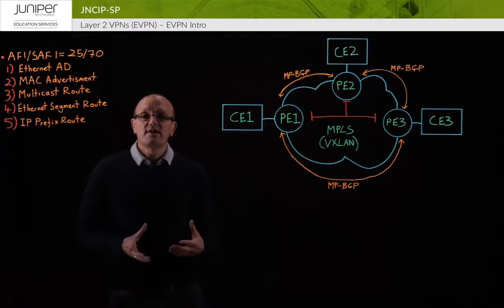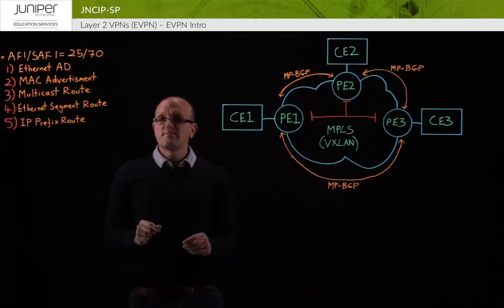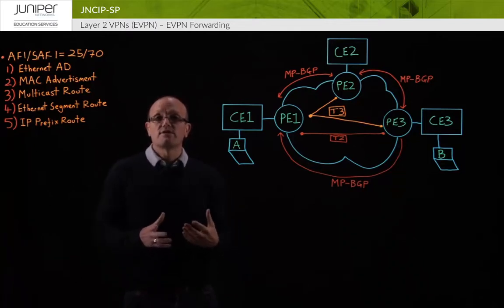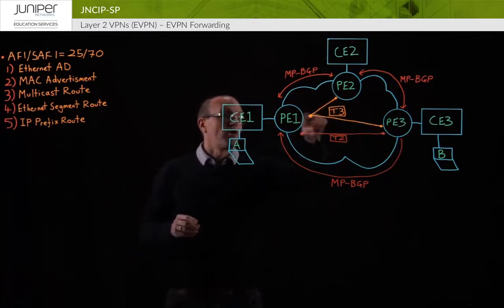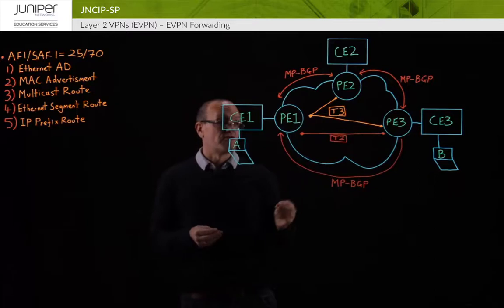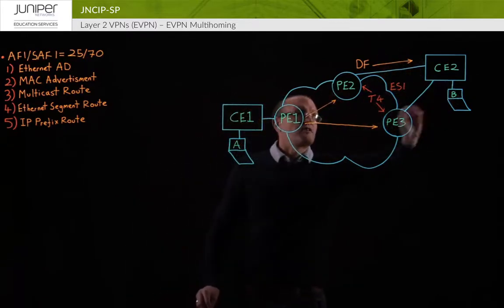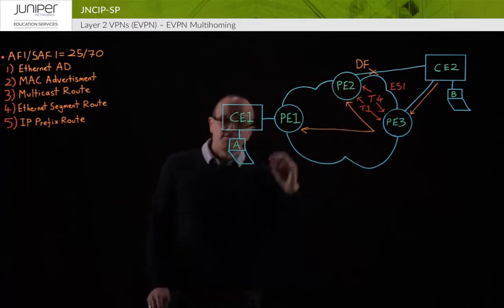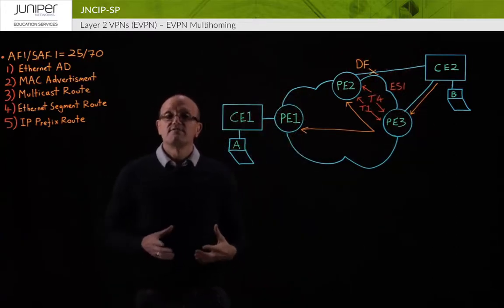Layer 2 VPNs (EVPN)